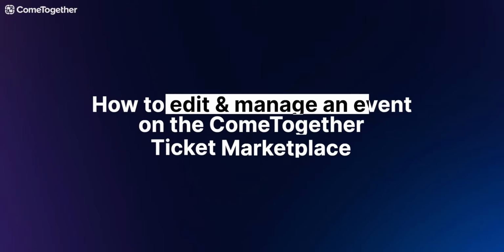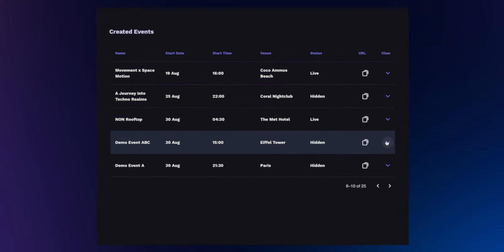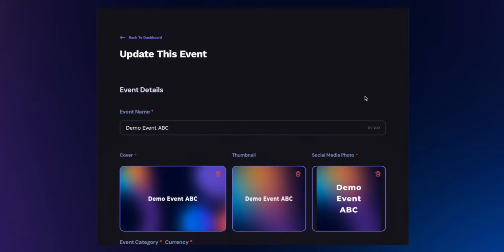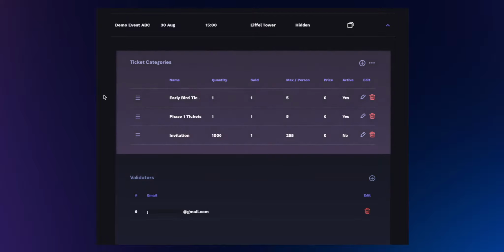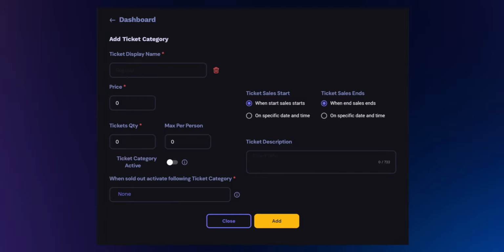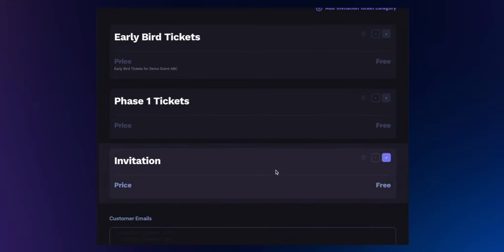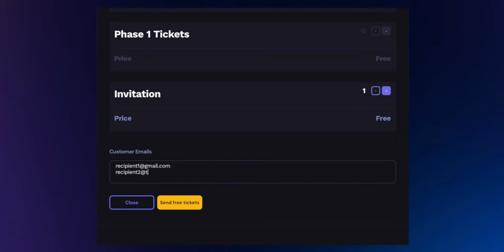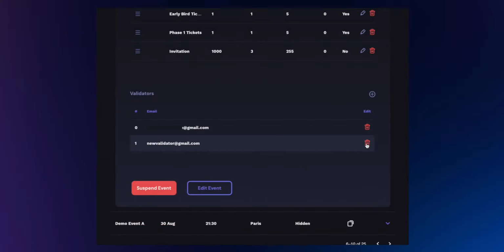Tutorial #03: Edit & Manage an Event on the ComeTogether Ticketing App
In this tutorial we’ll learn how to edit and manage an event you already created on the ComeTogether ticket marketplace

00:17 - Created Events Section
00:23 - Edit Event
00:51 - Edit Ticket Categories
01:18 - Send Free Tickets (Invitations)
01:54 - Edit Validators